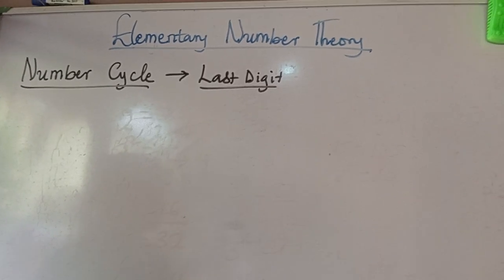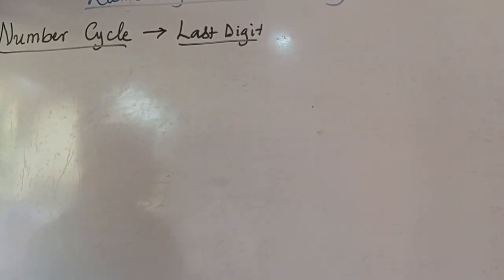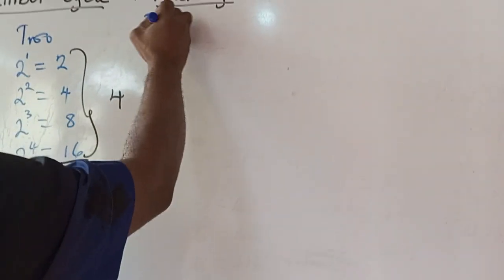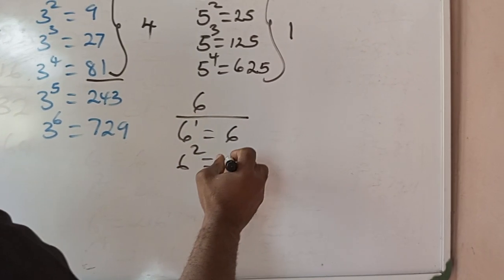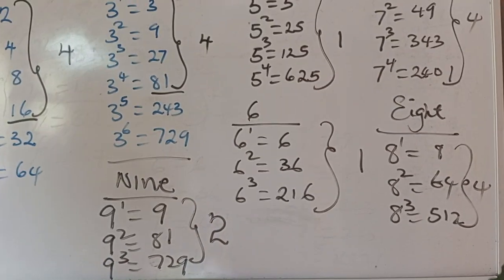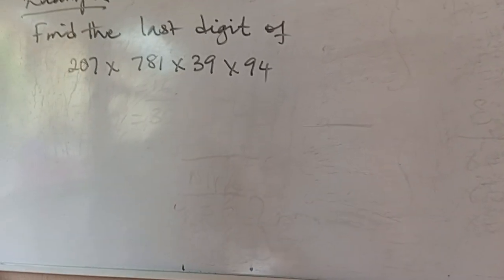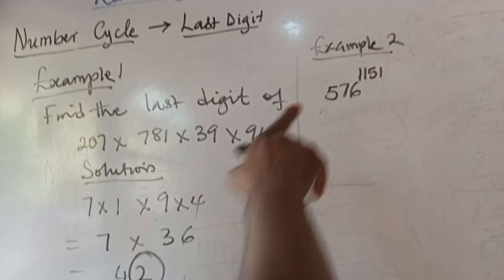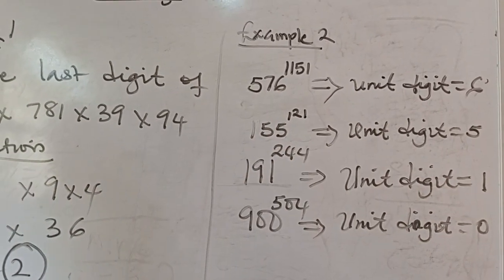Finding Last.... Unit of Numbers Using Number Cycle